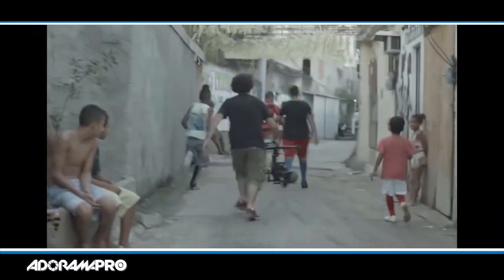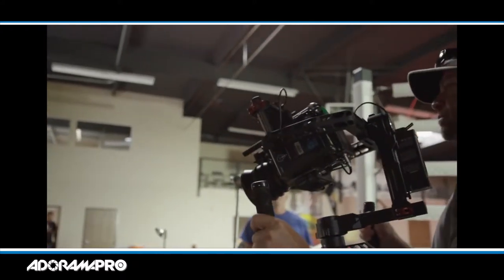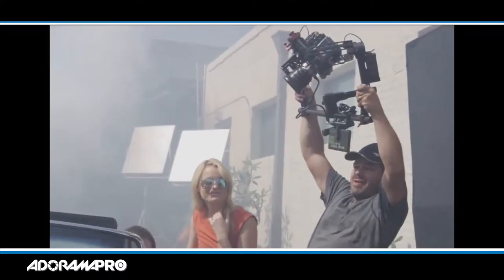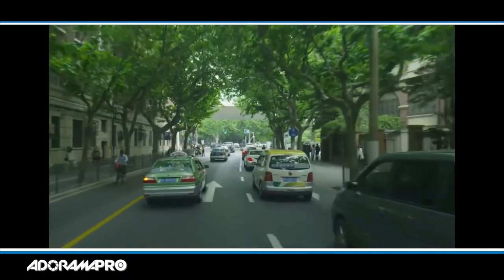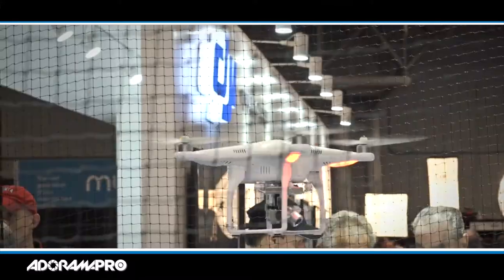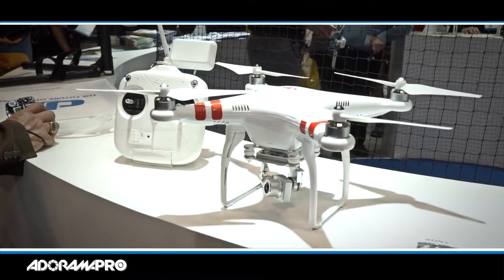PDN PHOTOPLUS DJI RONIN